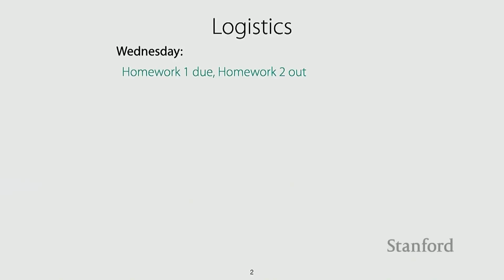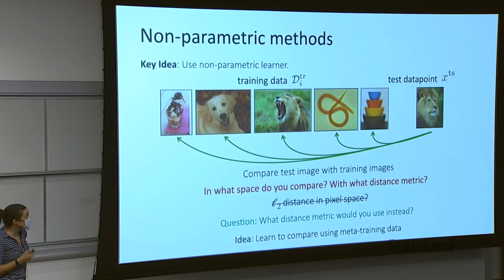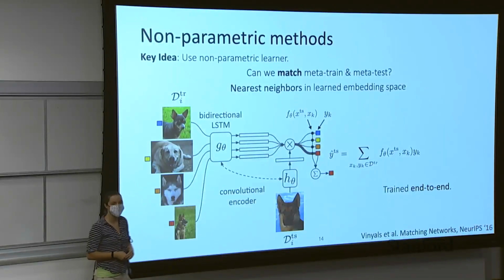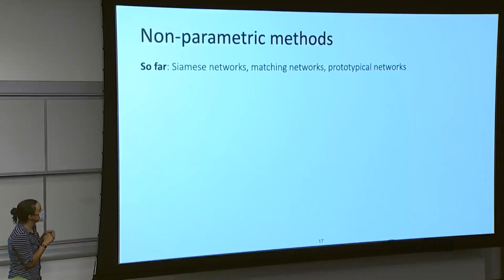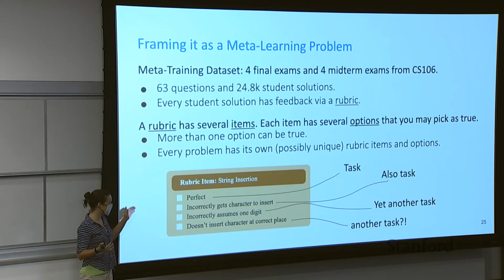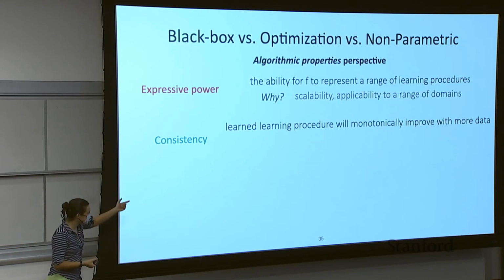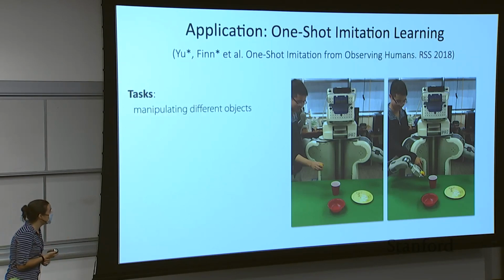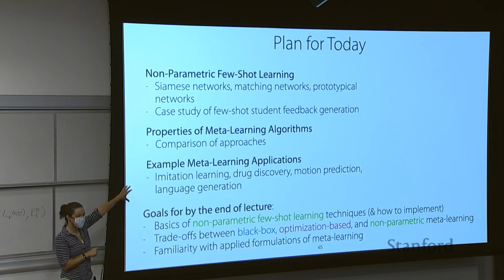Stanford CS330: Deep Multi-task & Meta Learning I 2021 I Lecture 5